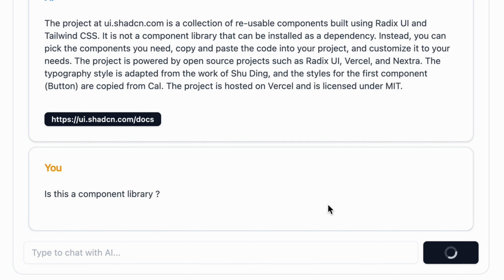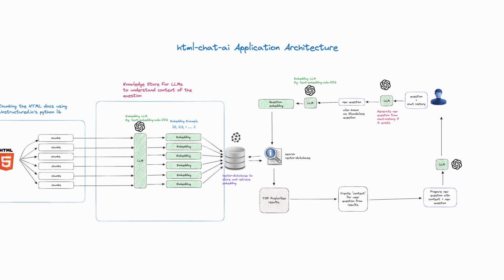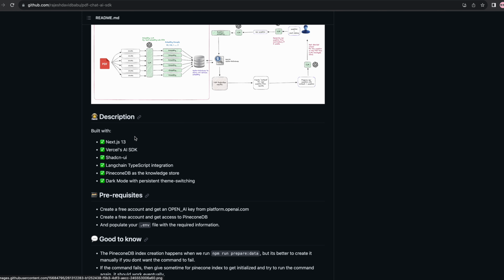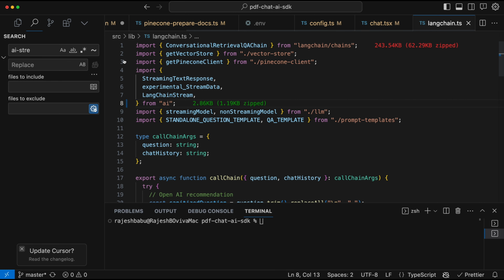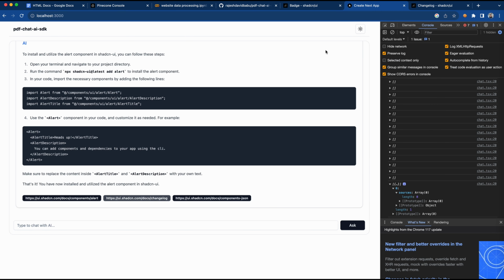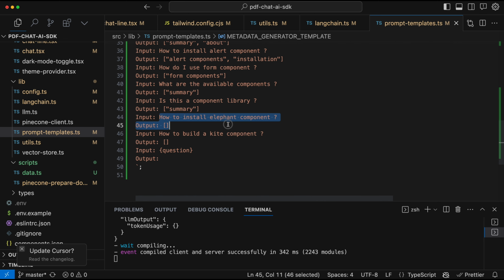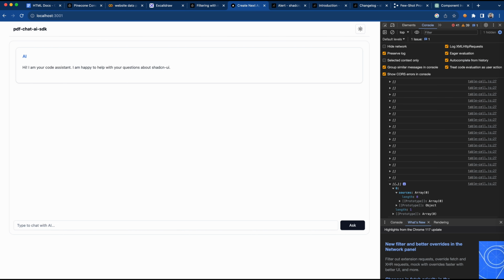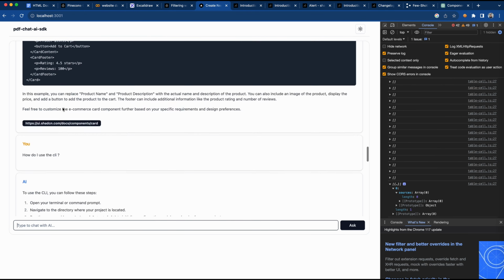Build a "Chat With HTML Docs” app using Langchain(TS/JS), AI SDK, Pinecone DB, Open AI & Next.js 13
A full-tutorial on how to build a “Chat with HTML” using Langchain, AI SDK, Pinecone DB, Open AI and Next.js 13, built on top of "Chat with PDF" codebase.

Timecodes:
0:00 - Intro
01:07 - Breakdown of the video
01:41 - Problem with semantic-search apps
02:20 - Solution for collecting HTML data
02:52 - Architecture of the app
04:02 - Data collection layer
08:09 - First iteration of the app
16:14 - Improving search results
18:49 - Second iteration of the app
22:00 - Final demo